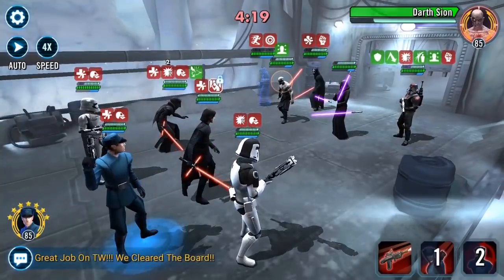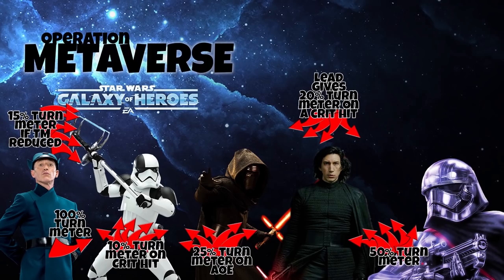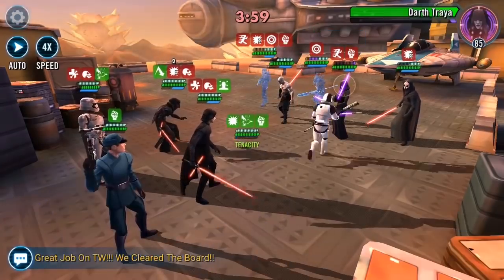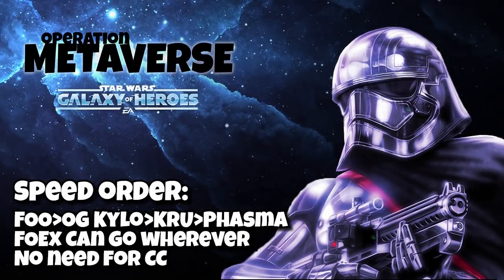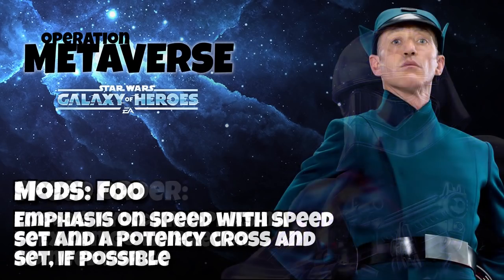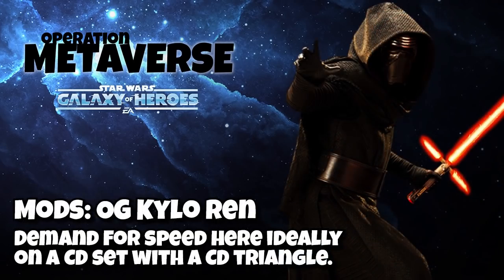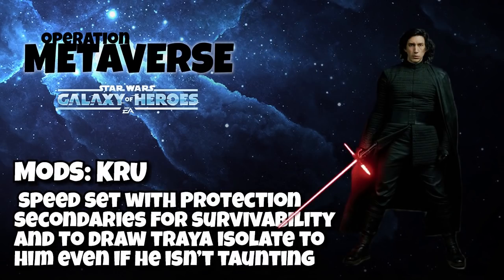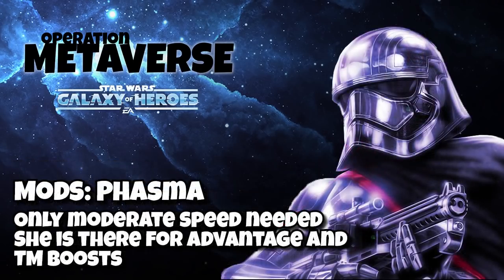Phasma Kills Traya: How to cook with the Secret Traya Killing ingredient for FO teams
In this video we showcase TMoney’s fleet shard mate, Executioner’s Traya-killing, Phasma wielding, First Order team. The strength of Traya lead comes in both it’s healing as well as it’s critical avoidance. This First Order team simply uses advantage to ensure critical hits land on the opposing sith, and turn meter gains to ensure it’s done before the sith get the upper hand.

Chapters for your ease of viewing and reviewing:
Intro - 0:22
Overview of team comp - 1:20
Overall strategy - 2:14
Mods and order of attack - 2:50
Full-length Phasma vs Traya - 4:08